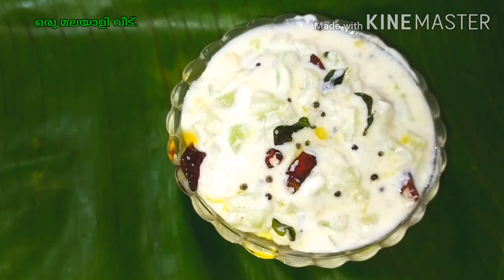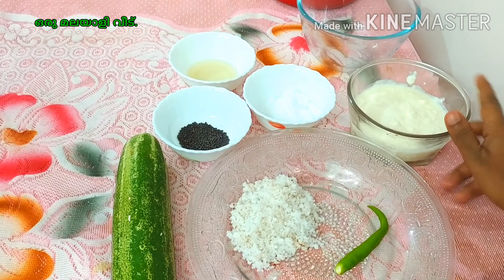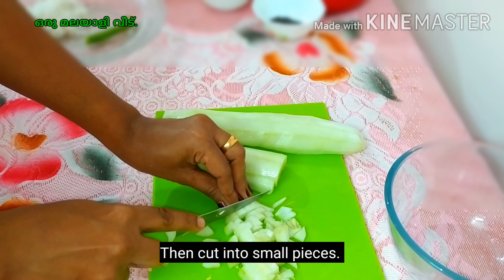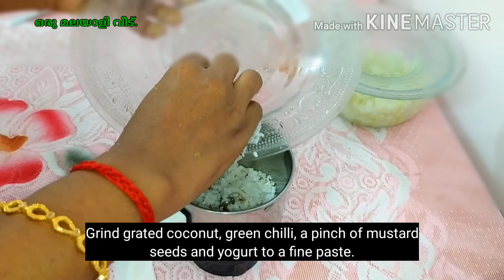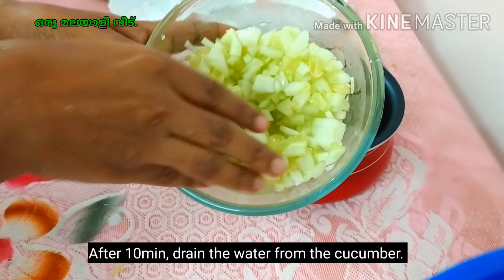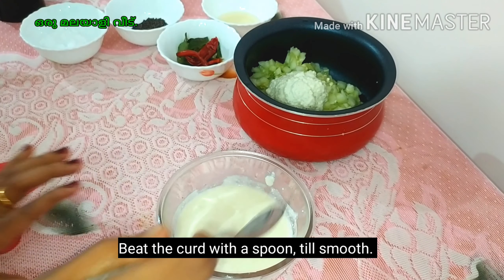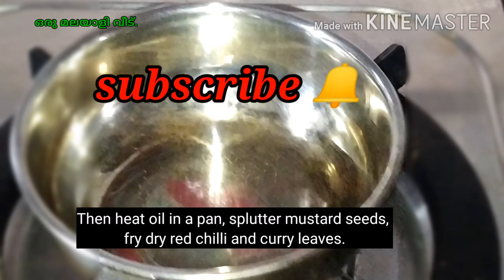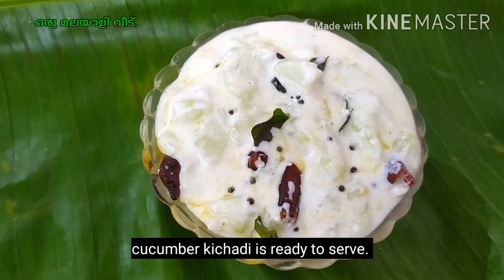Onam Sadya Special recipe no:10/salad cucumber kichadi.(ep:53)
ഓണ സദ്യ special recipe no:10

              Salad cucumber Kichadi

Cucumber Kichadi is a very simple dish prepared with cucumber, coconut and yogurt. It is usually served as an accompaniment for rice. It is one of the many important dishes in the Onam Sadya Menu.

               INGREDIENTS

Salad Cucumber - 1 medium-small

Yoghurt – 1cup

Dry red chilies –3

👇please watch onam special recipes:

No:1/Banana chips/കായ വറുത്തത്.

Video contents
1.How to make kichadi
2.How to prepare cucumber kichadi
3.How to make vellarikka kichadi  in malayalam
4.Recipe of cucumber kichadi
5.vellarikka kichadi recipe in malayalam
6.cucumber curry
7.Kerala sadya cucumber kichadi recipe
8.vellarikka  curry recipe
 9.coconut with yogurt curry
10.kerala style cucumber in spiced coconut yogurt
11.Thani nadan vellarikka kichadi
12.Kerala onam sadya recipe
13.Vishu sadya recipe
14.cucumber  kichadi  recipe

onam recipe
vishu recipe
kerala recipe
oru malayali veedu